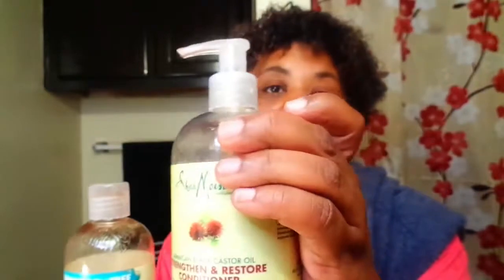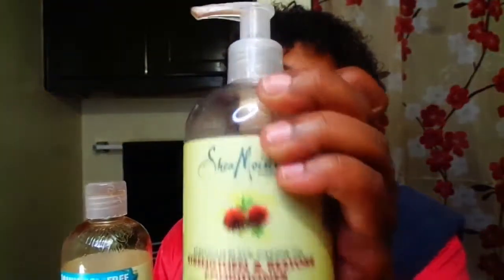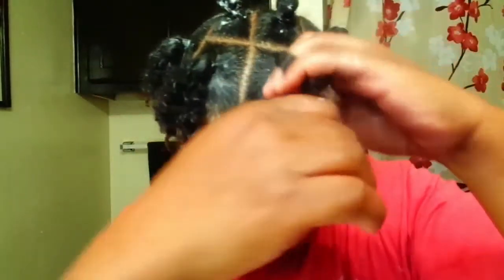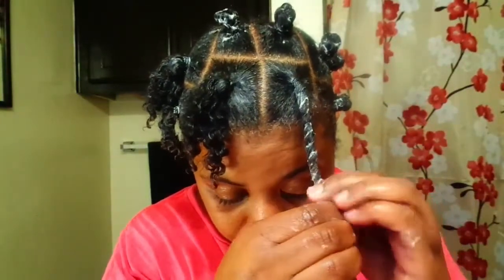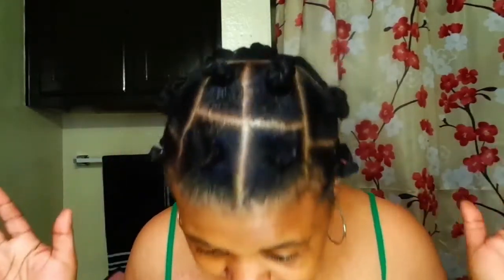BANTU KNOTS W/TWIST OUT UPDO!! TUTORIAL YESSS TUTORIAL!!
My channel is a channel based on natural hair for any American that has a texture of hair. I speak about all walks in life. I will be your guinea pig for all of the products that are out there for natural hair trying the products and giving my input on the products and letting you make the decision, if the product is for you. Expect professionalism but at the same time expect to laugh and have fun!!  Laughter is good for the soul❤️❤️

ALL PRODUCTS WILL BE REVIEWED WITH MY HONEST OPINION!!